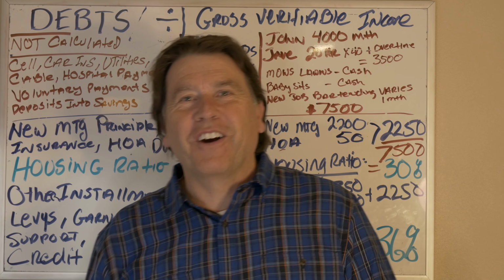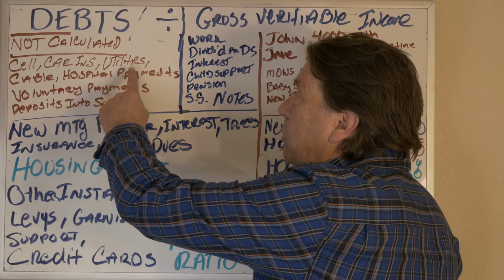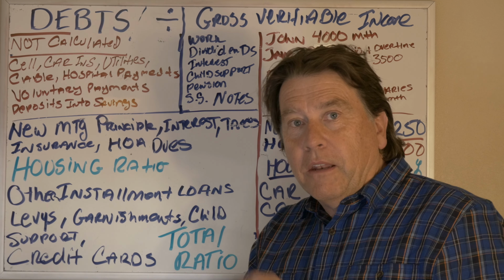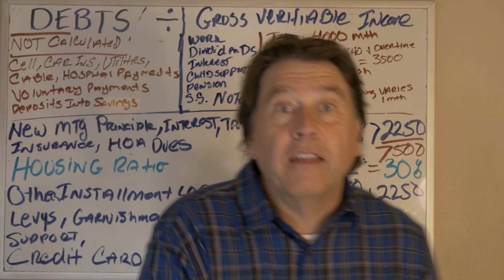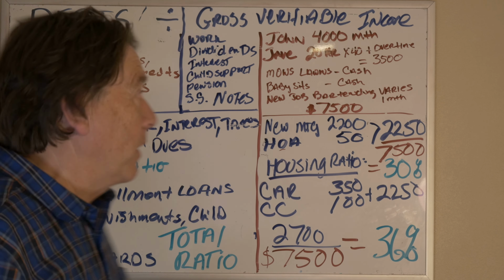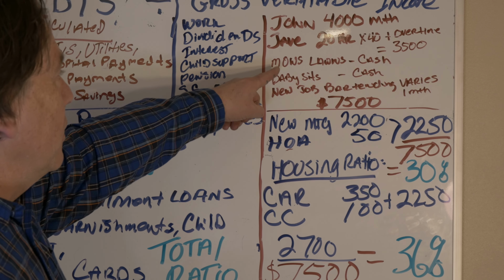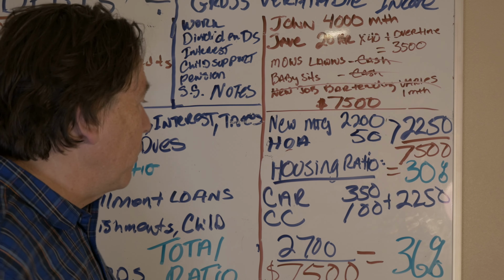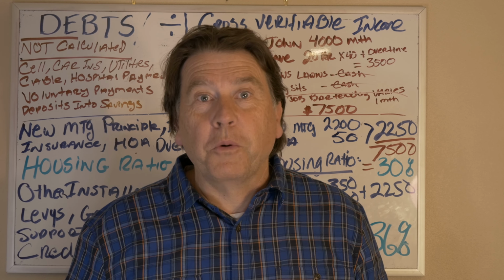Understanding your Debt to Income Ratio is critical.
You need to know this as a lender will be looking at all your debts and your new mortgage payment to determine if you are spending to much.  Be prepared and know this information upfront so you can discuss strategies with your lender to avoid stress.  This is a must for your 1st time homebuyers, business owners and repeat buyers.